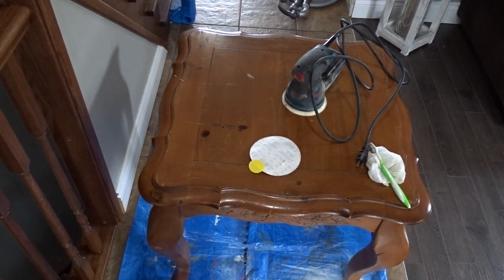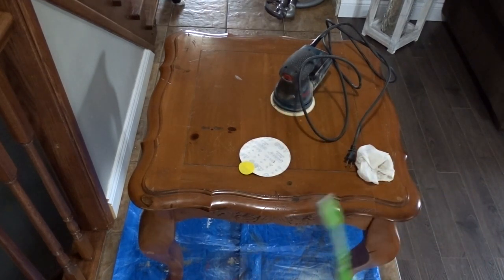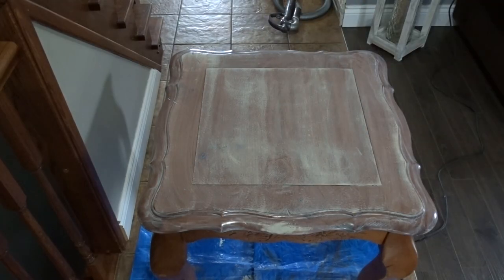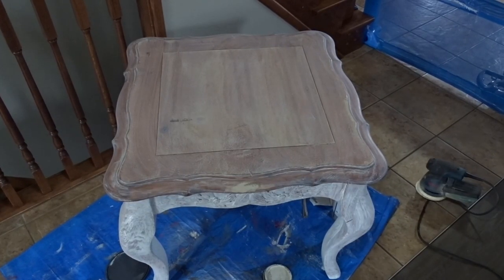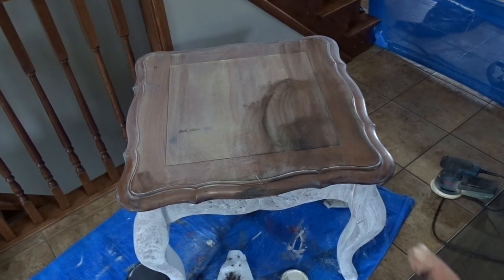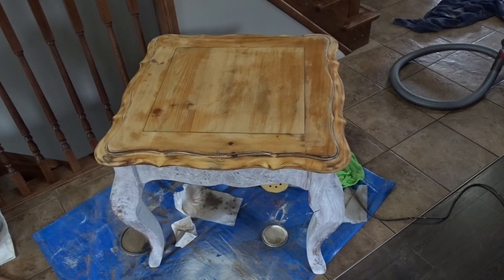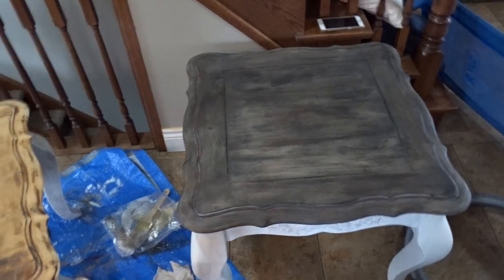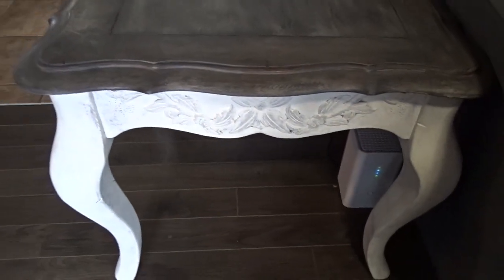End Table Makeover With Chalk Paint | Thrift Flip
I used Annie Sloan Old White (Original) Chalk Paint and Black Wax for this Thrift Flip end table makeover. Hope you enjoy my video!

CHALK PAINTING